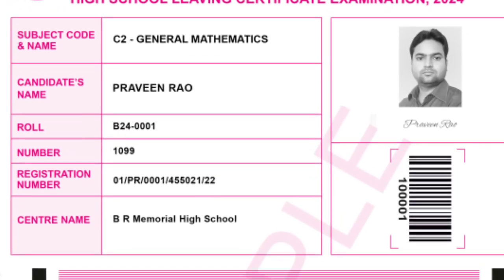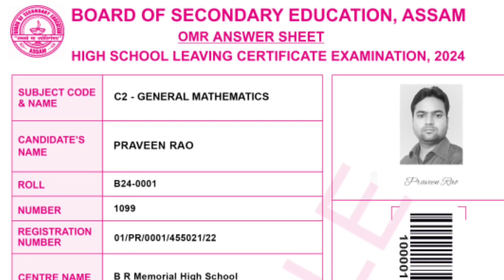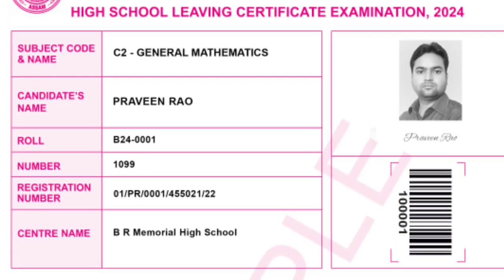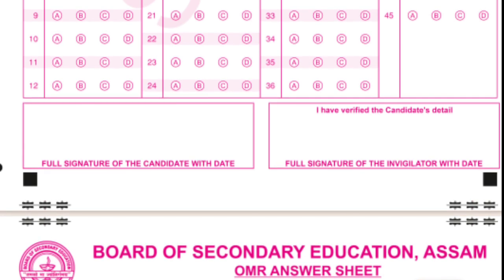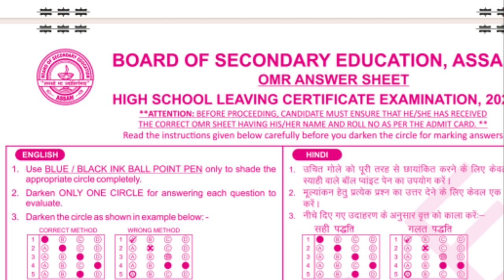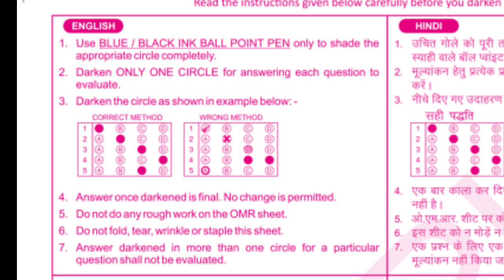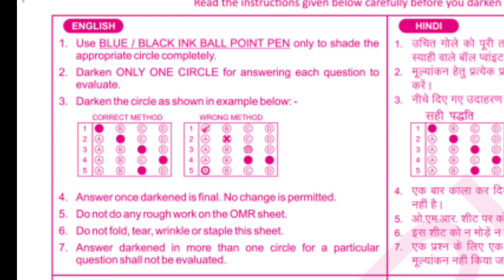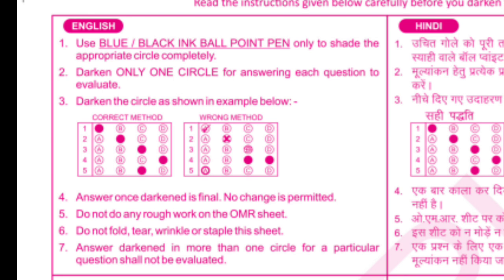Official OMR Sheet from SEBA for HSLC 2024 | Class X| You can learn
আমাৰ e-Book সমূহৰ দাম হৈছে এনেধৰ
English e-Book  ₹30
Social Science  e-Book  ₹35
General Science e-Book 40
General Maths e-Book 40
চাৰিখন একেলগে =₹140

 Purchase কৰিবলৈ Google Pay/ Paytm Number -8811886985 বা Bank Account
(Name of the Account Holder -
Prasenjit Chakraborty
Bank Name - Union Bank of India
আমি e-Bookৰ‌ Linkটো দিম যাৰ‌ দ্বাৰা ছাত্ৰ-ছাত্ৰী‌ সকলে e-Book খন পাই যাব।